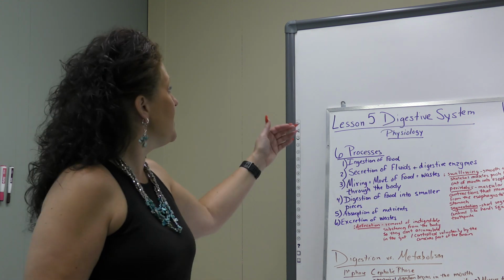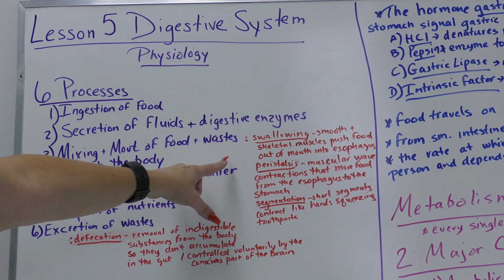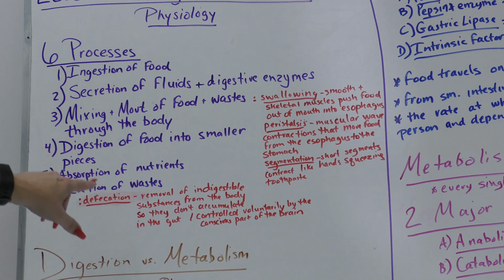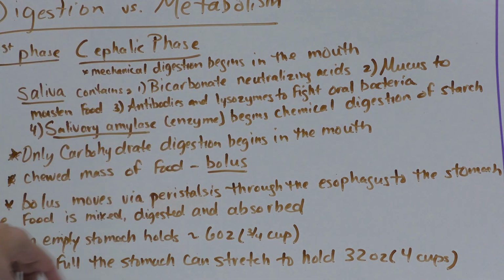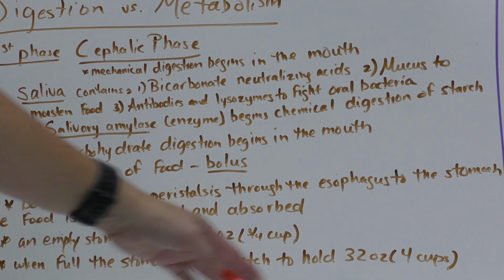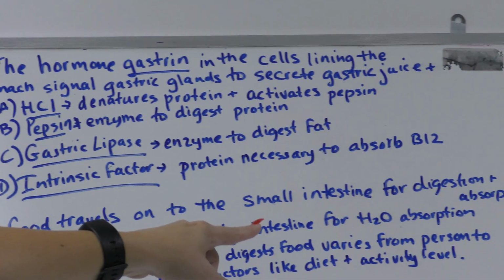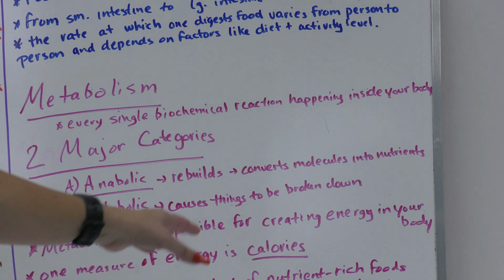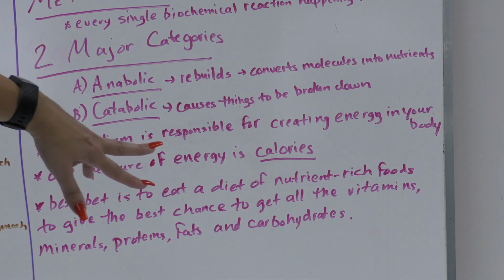The Digestive System/Part 2/ with Melissa Sinisi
Melissa provides a complete look at the digestive system